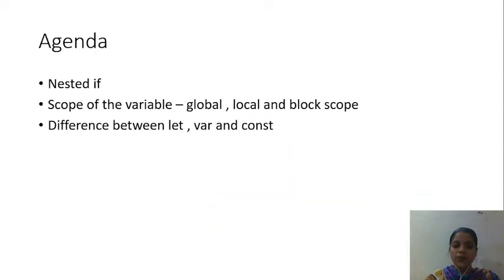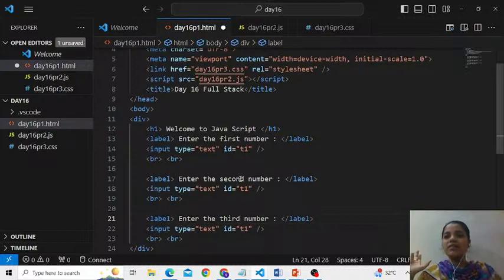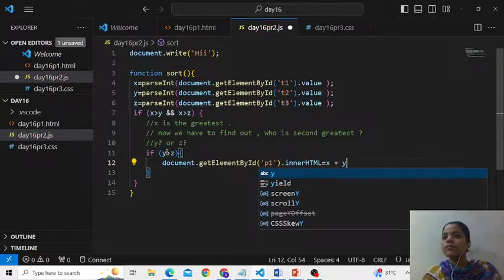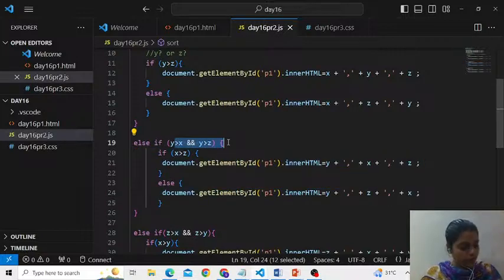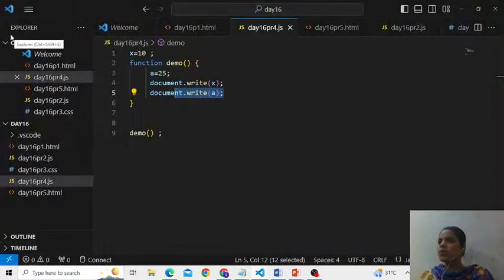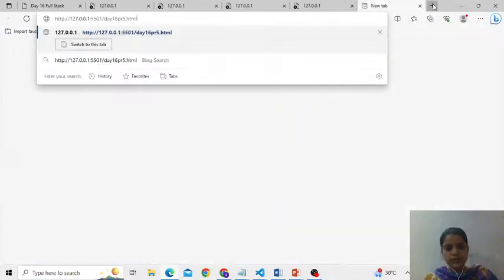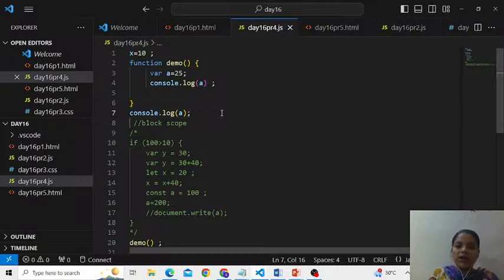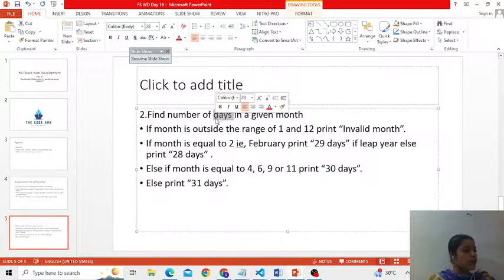Full Stack Web Development-Day16-JS Conditional Statements-nested if , diff bet var, let , const .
The session includes the following in javasript
nested if
var , let , const
global scope , function scope , block scope